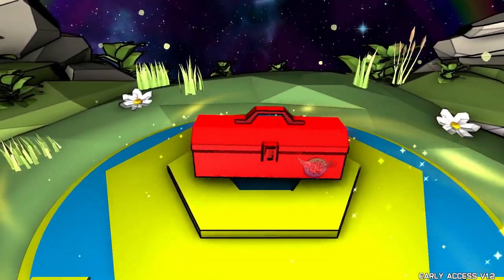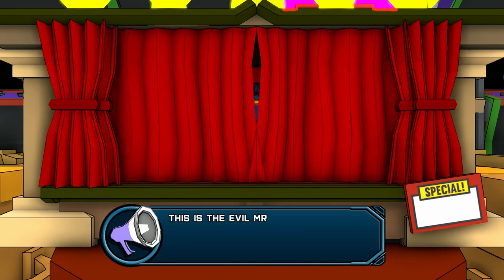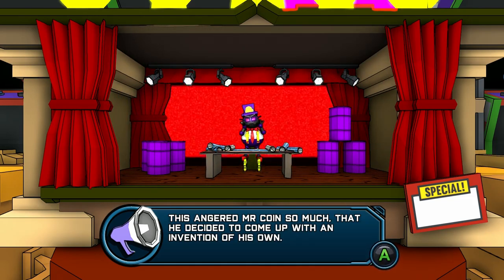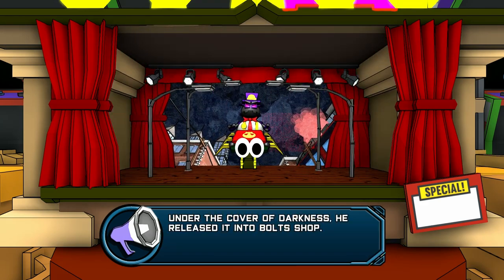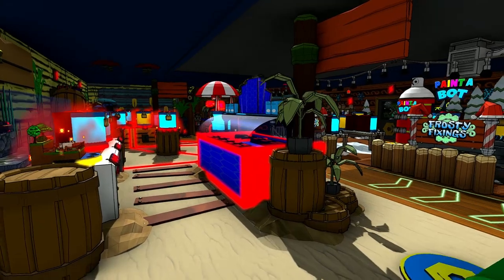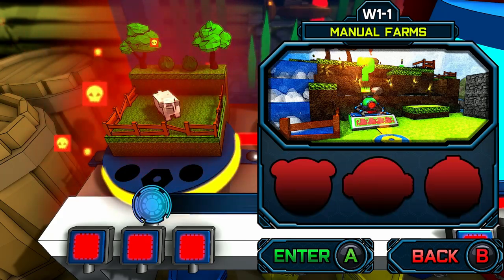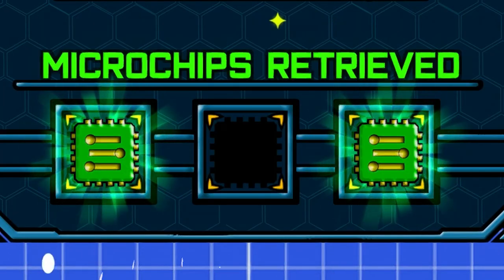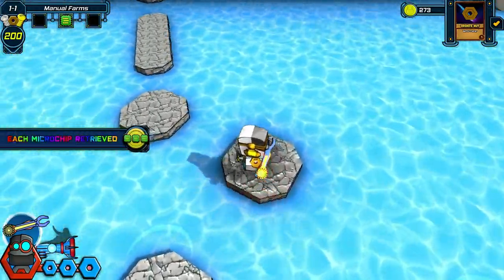Bolt Bot Screwy Viruses - The Ultimate Sheep Adventure!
This is what I imagine happens inside every electronic.